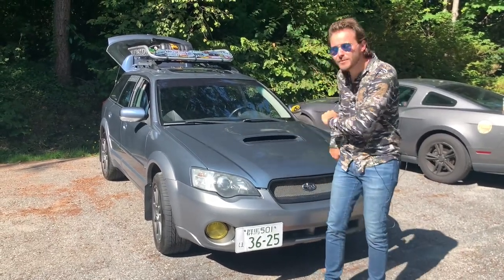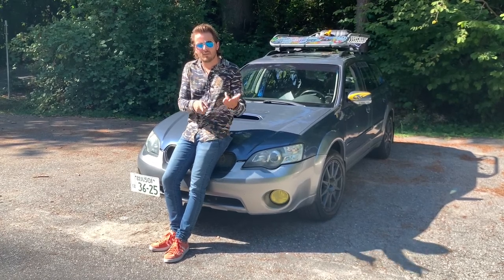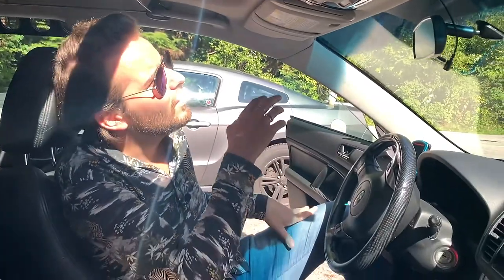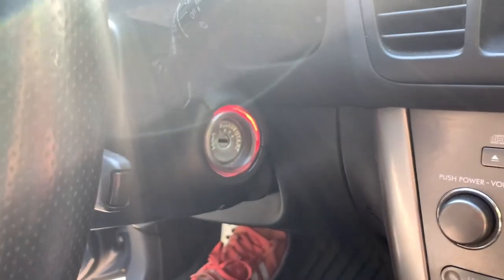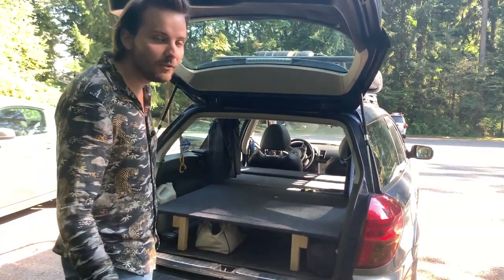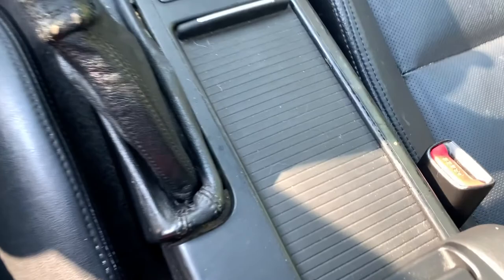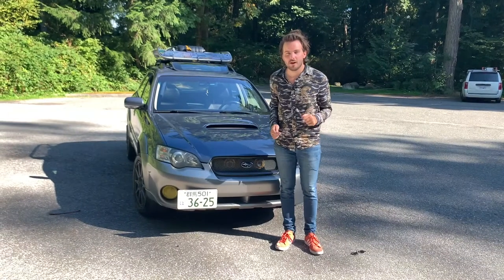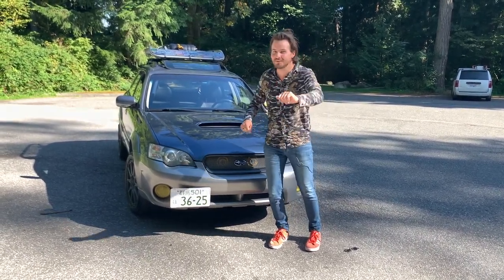Nick's Car Blog - 2005 Subaru Outback 2.5XT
This time around we talk about the 2005 Subaru Outback!